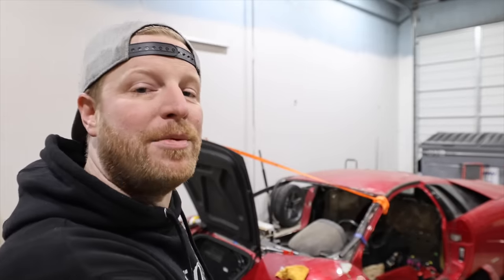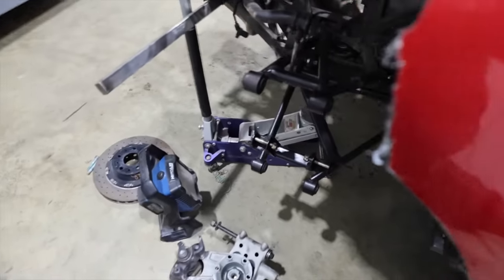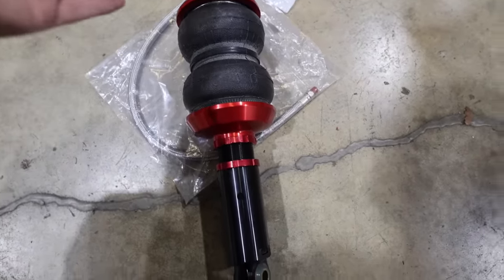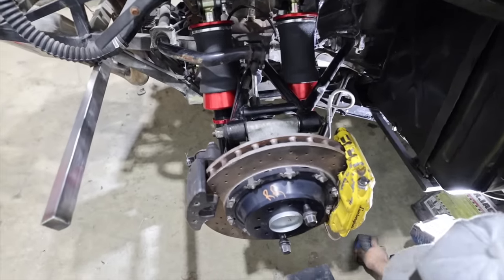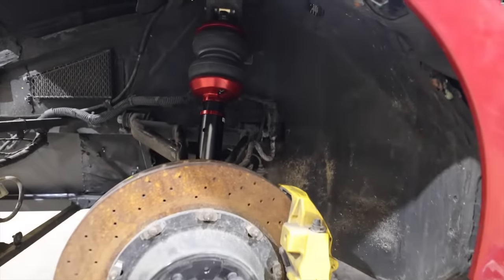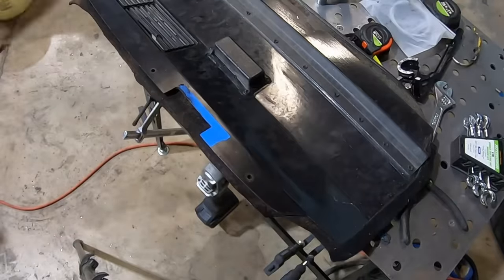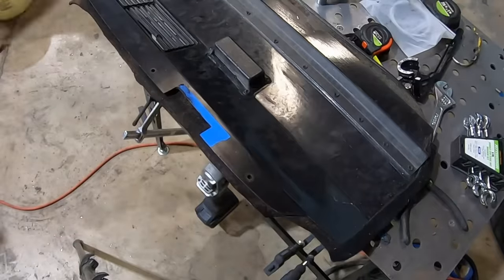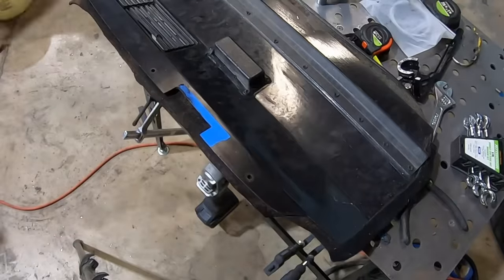Reviving the Cheapest Lamborghini Murcielago Ever - New Suspension & Air Ride Install!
In today's episode were getting the Murci to be a roller for the first time since the crash!